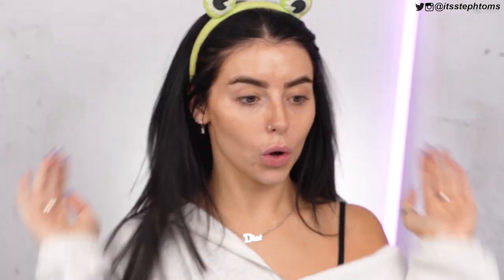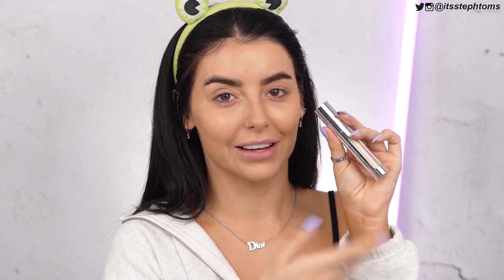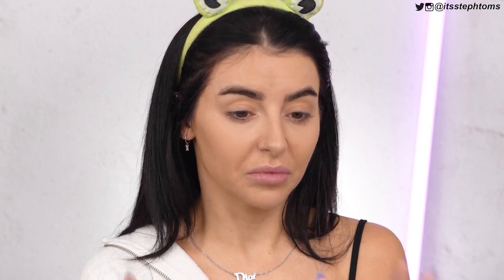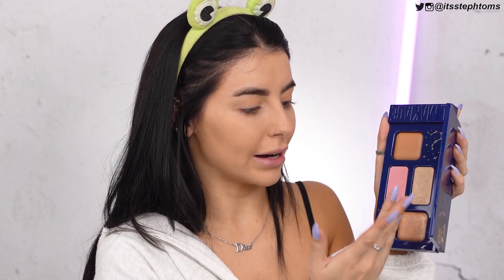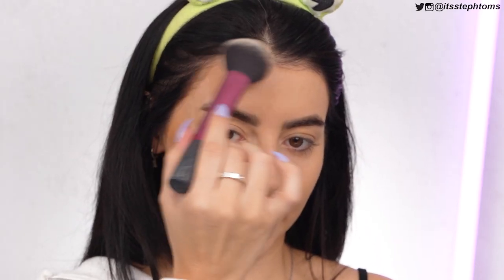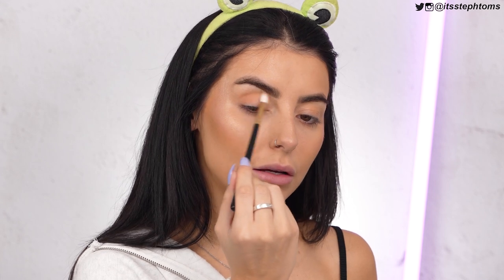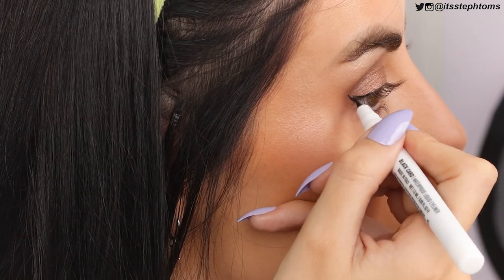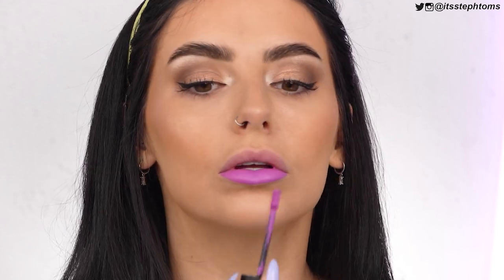NOT SPONSORED! Testing IL MAKIAGE *VIRAL* Makeup! Review + First Impressions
Steph Toms
c/o M&C Saatchi Social
36 Golden Square
London
W1F 9EE